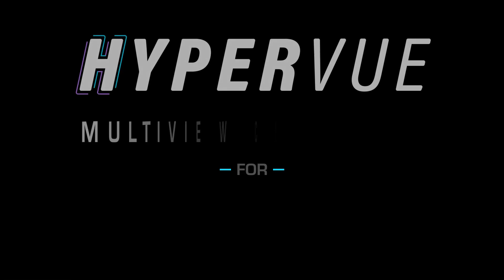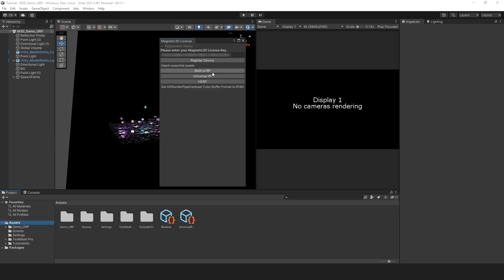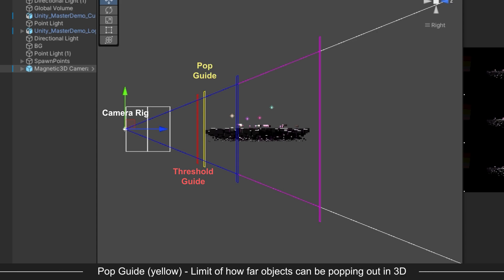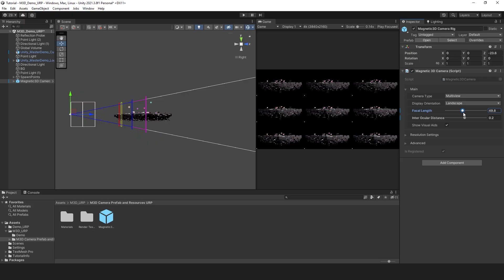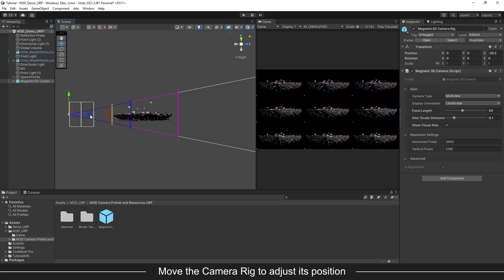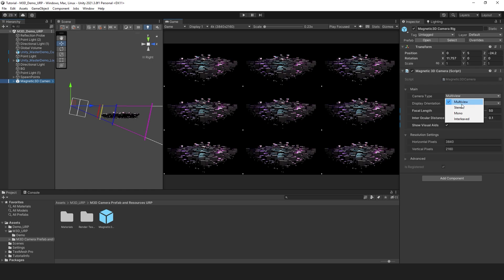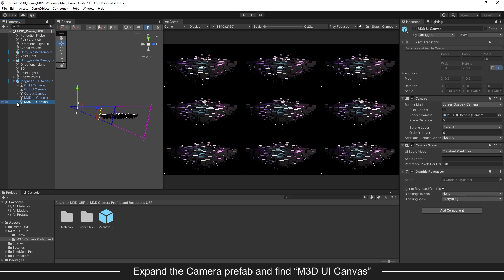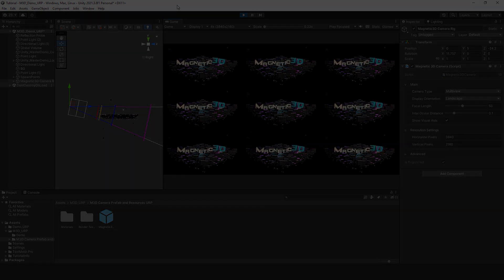Magnetic 3D - Hypervue™ for Unity - Setup & Overview Tutorial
Hypervue™ is a multiview camera rig plugin for various software including Unity, C4D, and Unreal. This covers the setup and basic overview of the Unity version of Hypervue, which allows you to create glasses-free 3D content, games, apps, etc.

All of Magnetic 3D's YouTube content is in glasses-free 3D format, but has been converted to 2D in order to share with viewers.

Headquartered in New York City, Magnetic 3D designs and produces industry-leading, end-to-end, autostereoscopic (glasses-free 3D) solutions.

Magnetic 3D's proprietary Enabl3D™ technology modifies flat-panel displays, enabling them to show high-definition 3D video content without the need for special eyewear.  This process provides audiences with a realistic visual experience that includes both captivating off-screen "pop" and the immersive perception of depth on what would otherwise be a flat display.

The company focuses on exceeding clients' 2D expectations by delivering the highest-quality glasses-free 3D visual experience in retail digital signage, gaming, hospitality, movie theaters, casinos, hotels and other public venues.